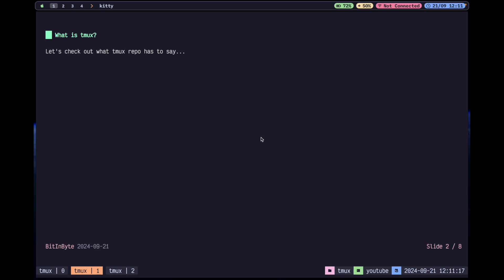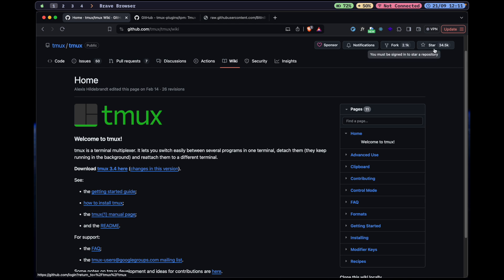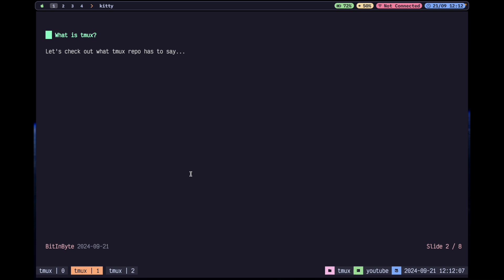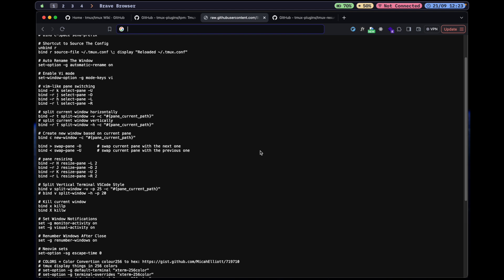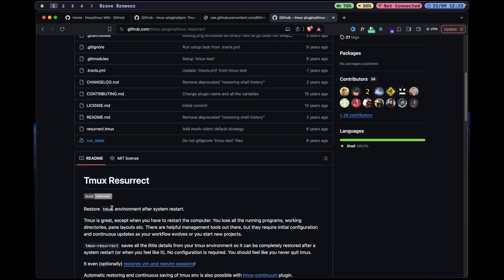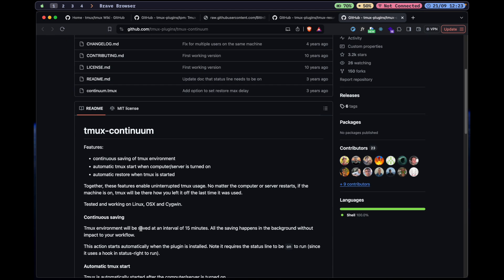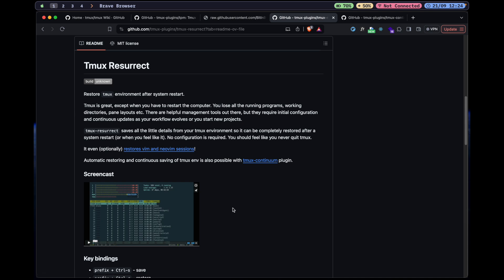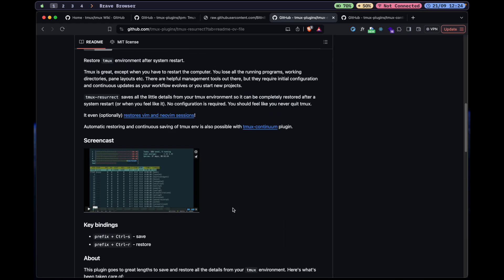Tmux | multiplex terminals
In today's episode, we're going to be talking about tmux, what is and what I use it for. Let me know if there's any topic you want me to cover more in depth.

Thanks one more time for all of your support, it means a lot for me...